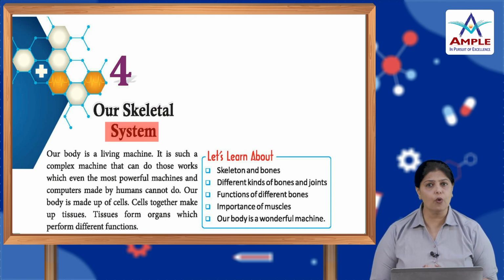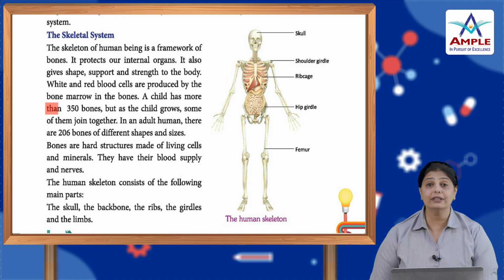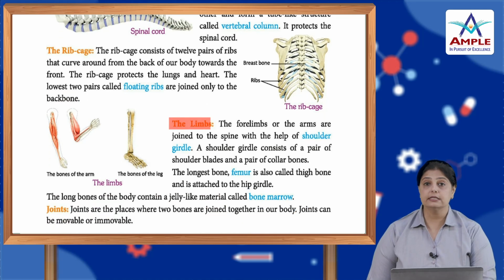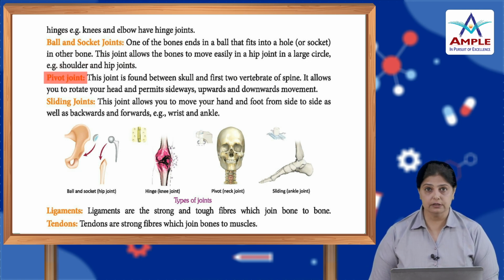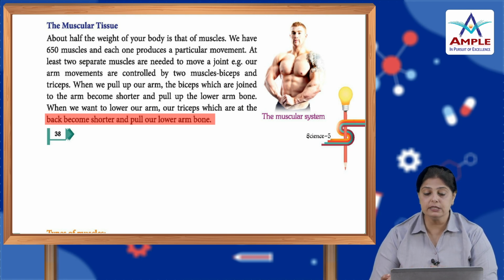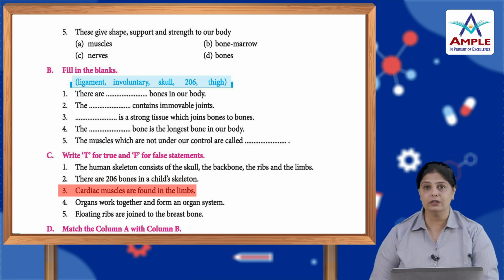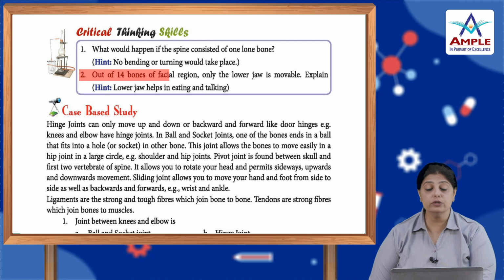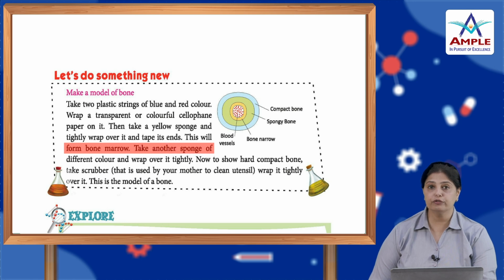Ch 4 | Ample | Science | Class 5 | Our Skeletal System | For children